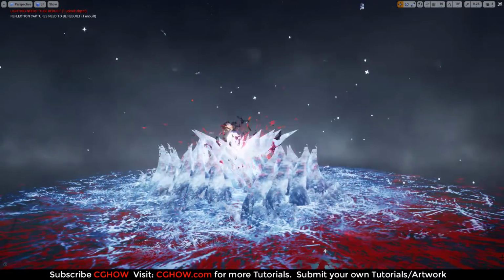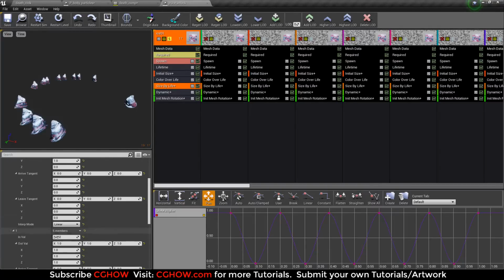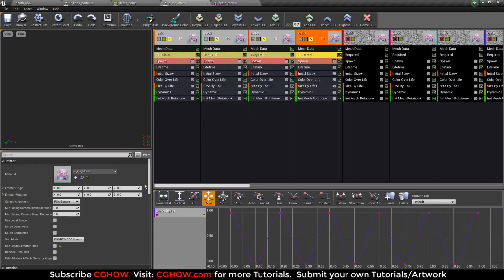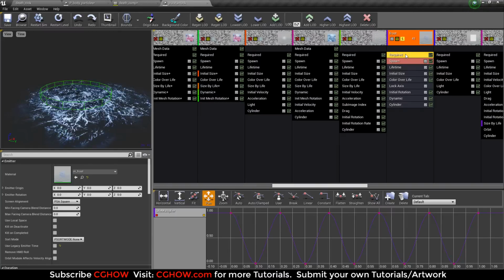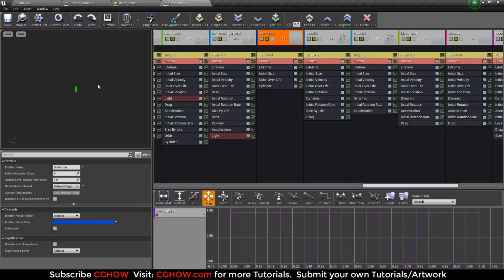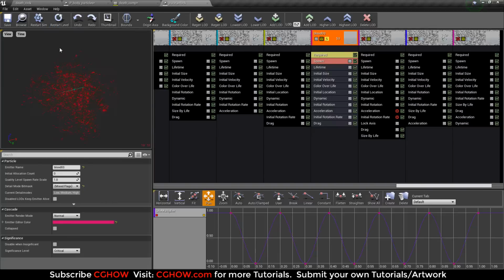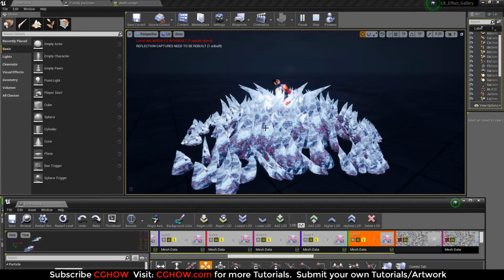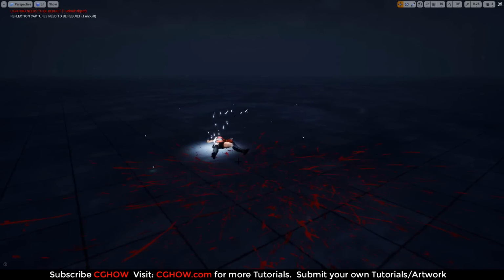Create a Chilling Bloody Ice Death VFX in Unreal Engine 4 ❄️🩸💀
Want to design a visceral, chilling Bloody Ice Death Effect for character defeat or a powerful chilling spell? 🤩 In this essential Unreal Engine Niagara tutorial, your guide, Ashif Ali, a RealtimeVFX artist from India, will teach you every step of creating this high-impact, thematic Death VFX! This is a core skill for game developers and VFX artists focusing on fantasy, horror, and action-RPG genres.

You will learn the entire process for this complex effect: how to design and prepare the necessary textures for ice shards and blood splatters, build a combined Ice and Blood Material (focusing on refraction, glowing cold energy, and dark liquid dynamics), and set up the intricate, multi-layered particle emitters using the powerful Unreal Engine 5 (UE5) Niagara system. We break down the crucial elements of simultaneous freezing and shattering motion, ensuring your videos gain more visibility by targeting key search terms like Bloody Ice Death, Ice Destruction VFX, and Unreal Engine Niagara Tutorial. Master the art of thematic character destruction effects!

What You'll Learn in this Tutorial:
✅ Thematic VFX Design: Understand the layering and timing required to combine two opposing elements (Ice and Blood) into one cohesive death effect.

✅ Layered Material Creation: Learn to build the unique material required for the glassy, shard-like ice texture mixed with dark, wet blood properties.

✅ Niagara Emitter Setup: Step-by-step guidance on setting up multiple emitters to handle the sharp, outward-bursting Ice Shards and the subsequent Blood Splatters.

✅ VFX Production: Master the use of key particle attributes and forces to create a violent, chilling, and visually satisfying death effect.

I hope this Unreal Engine tutorial helps you master creating the chilling Bloody Ice Death VFX! 🔔